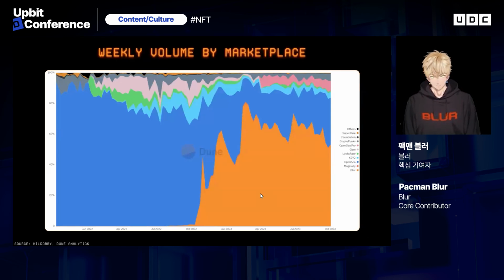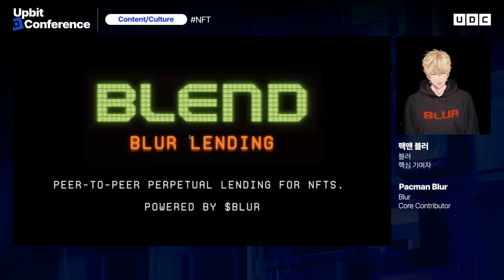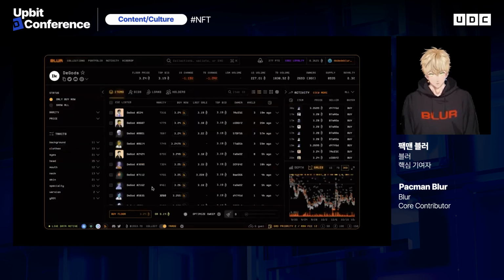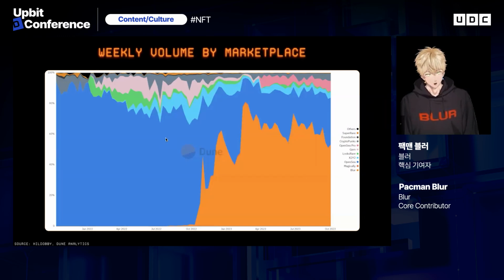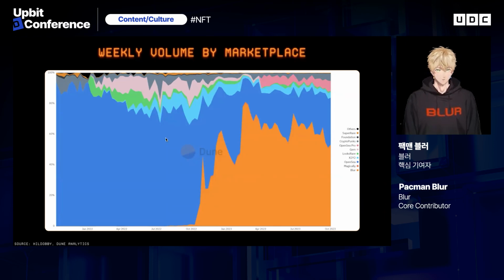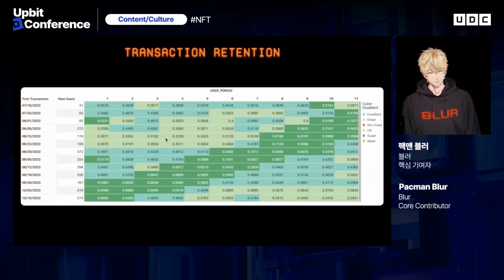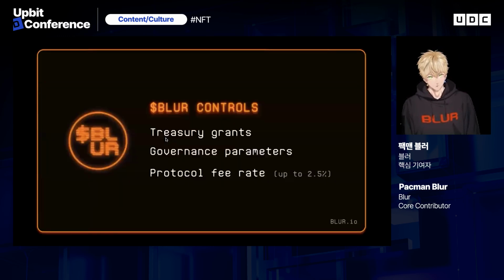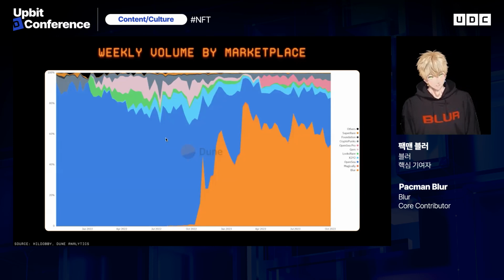[UDC 2023] SUB | 팩맨 블러 - NFT 거래 활성화 노하우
*본 영상은 국/영문 자막이 제공됩니다. [설정 - 자막]에서 원하시는 자막을 선택해 주세요.

[콘텐츠/문화]

 ■프로그램■
 팩맨 블러, 블러, 핵심 기여자

 대체 불가능한 토큰을 의미하는 NFT는 예술 작품, 게임, 브랜드 제품 등 다양한 분야에서 활용되어 왔습니다. 디지털 자산 시장이 확대되며 NFT 또한 새로운 활용처가 늘어가고 있고, 웹 3.0 뿐만 아니라 웹 2.0 기업들도 활발하게 NFT를 활용함으로써 수많은 가능성을 제시하고 있습니다. NFT의 확장성과 가능성은 우리에게 어떤 세상을 열어줄까요? 블러와 함께 NFT의 현재와 미래를 탐구해보도록 하겠습니다

[Content/Culture]

 ■Program■
 Pacman Blur, Blur, Core Contributor

 Non-fungible tokens (NFTs) have found applications across a broad array of fields, including art, gaming, and branded merchandise. As the digital asset sector broadens, the scope and impact of NFTs are experiencing a parallel expansion. These tokens are permeating not just Web3 ecosystems but also gaining traction among Web2 businesses, thus unfolding many potential applications. We will investigate the current landscape and future possibilities of NFTs with expert commentary from Blur.

 ✔ UDC 공식 유튜브: udc_official
 ✔ 해당 세션의 발표자료는 UDC 공식 홈페이지에서 다운로드 가능합니다.